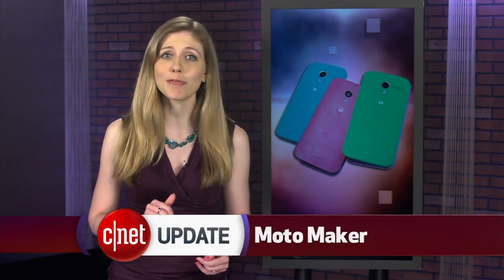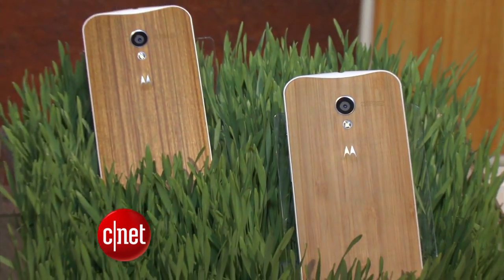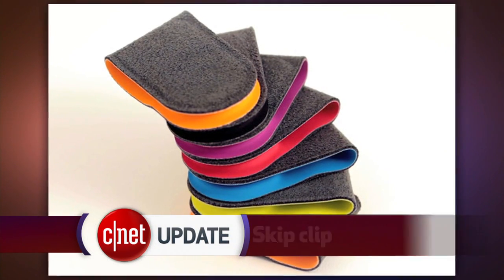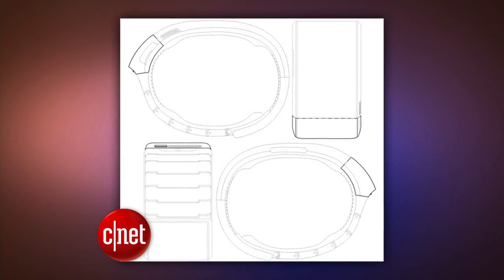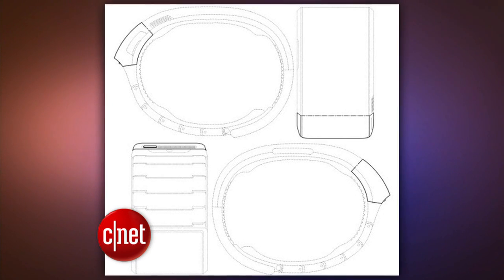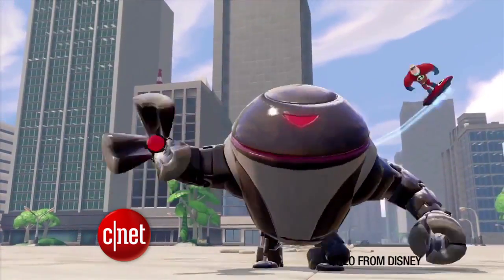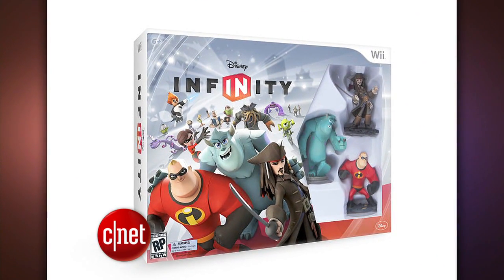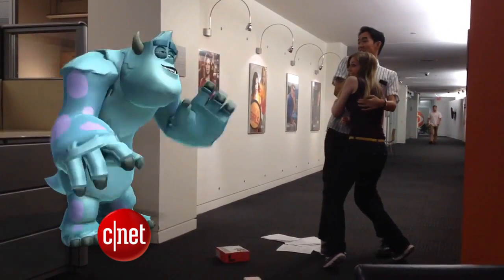CNET Update - Colorful Moto X gets free Skip clip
Order Moto X with Moto Maker and get a password-skipping NFC clip, Samsung may soon launch its smartwatch, and Disney Infinity goes mobile with apps.